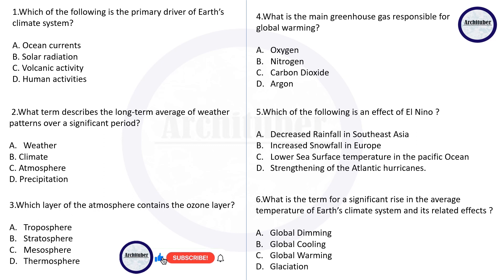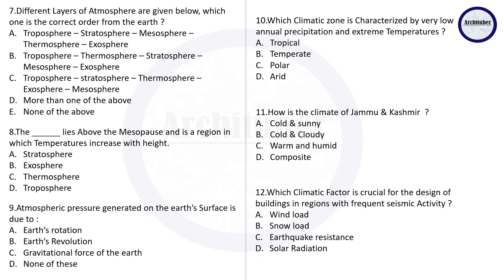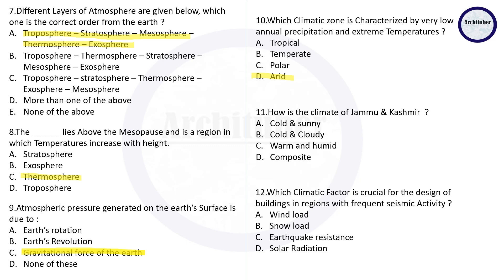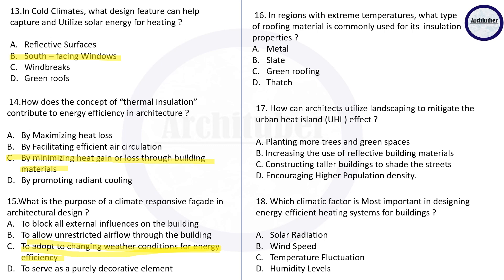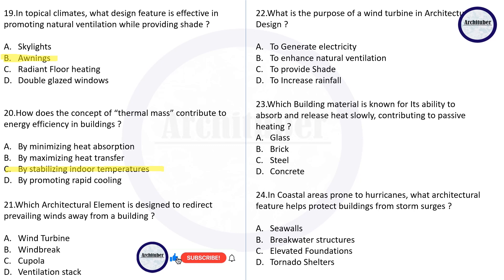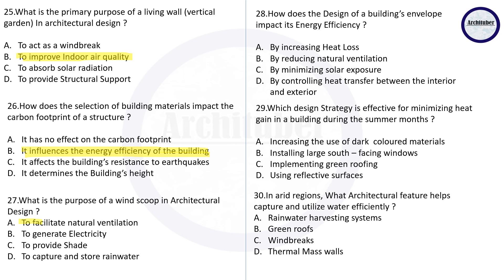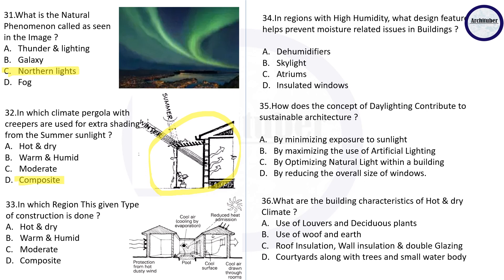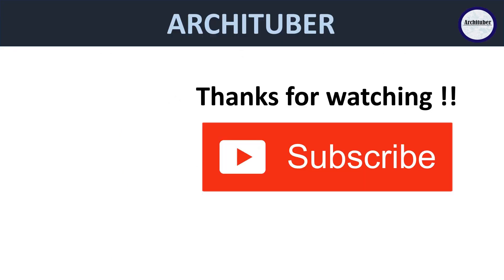Question Bank: Climaology | Climatology Questions | NATA preparation 2024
Question bank: Climatology | Climatology part 03 | Climatology NATA Questions#nata#nata2024#nataexam

Hey Guys, I hope You've already watched the Climatology videos , Today we are going to discuss Question bank on climatology.
we have discussed most important Nata questions related to Introduction to climatology, climate
 responsive Architecture, Zonal climates of India. So make sure you watch the video till the end.